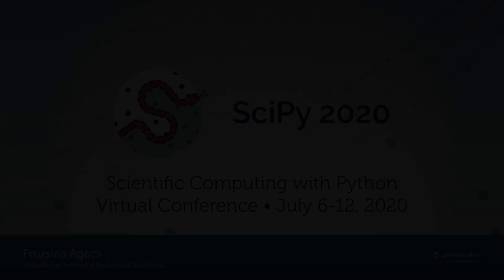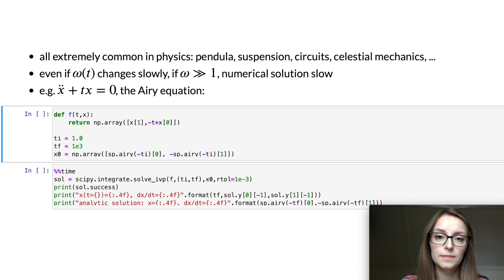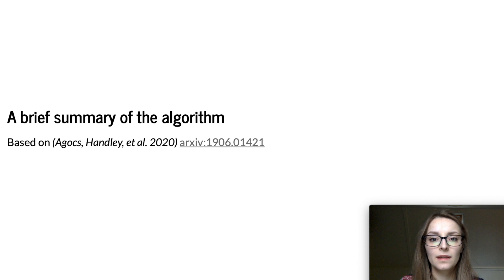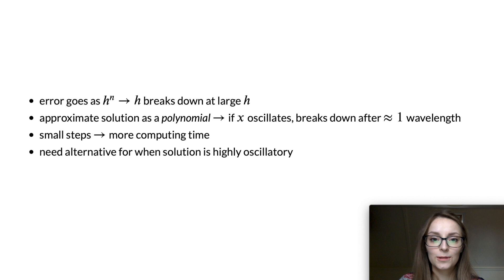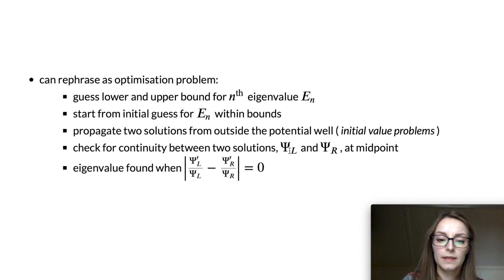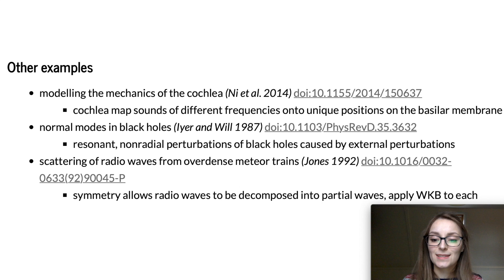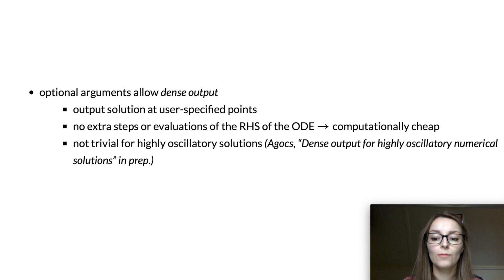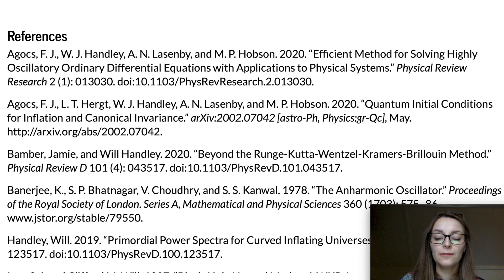pyoscode Fast Solutions of Oscillatory ODEs in Physics |SciPy 2020| Agocs, Handley, Hobson & Lasenby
I will present pyoscode, a Python package for efficiently solving
one-dimensional ordinary differential equations with highly oscillatory
solutions. These types of equations occur beyond physics and
cosmology, their numerical solution often being the bottleneck in inference.
Standard numerical methods have to trace every peak and trough at enormous
computational cost, and there are no specialised methods available
out-of-the-box.
In this talk I will briefly summarise the algorithm underlying pyoscode, and
present a range of physical applications including quantum mechanical and
cosmological examples. I will compare pyoscode's performance with popular
available tools, and discuss how pyoscode can be extended.